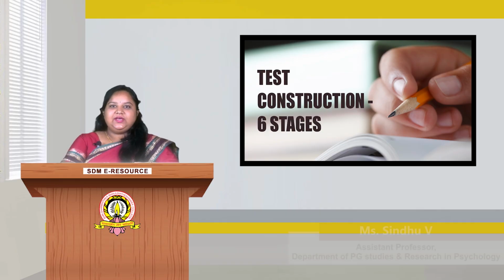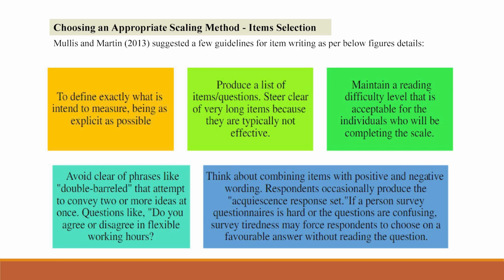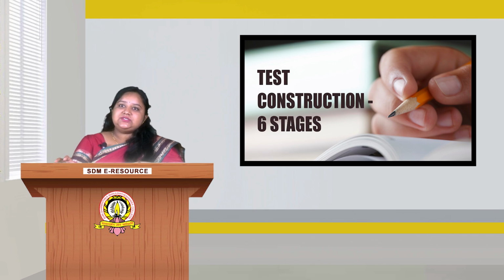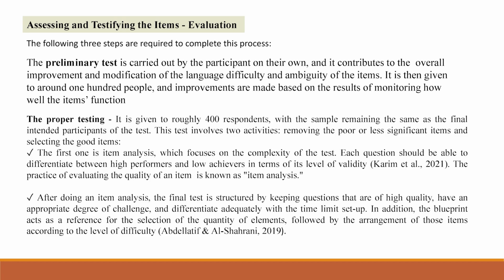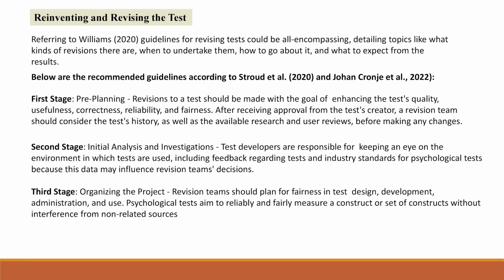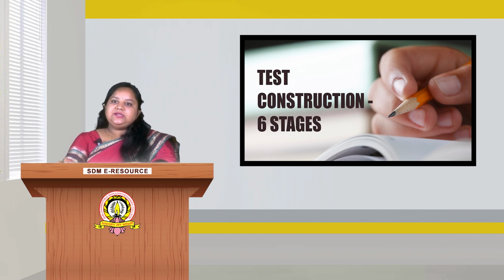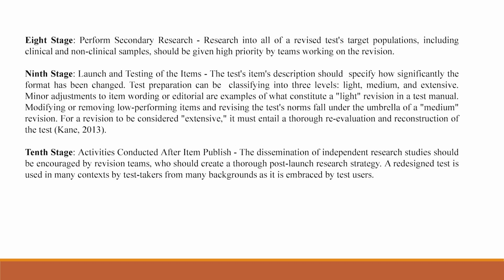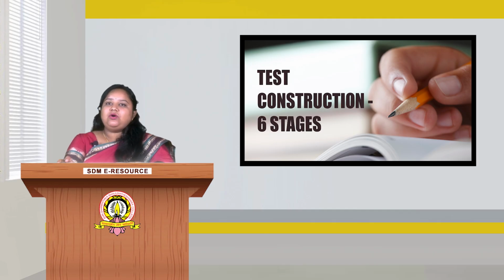SDM E-learning | Test Construction 6stages | Ms. Ashwini H | Ms. Sindhu V